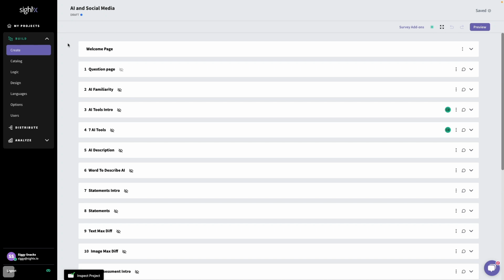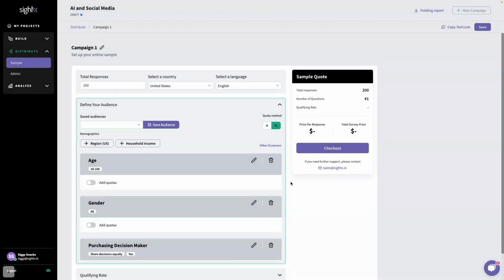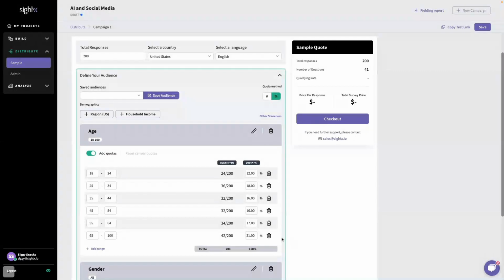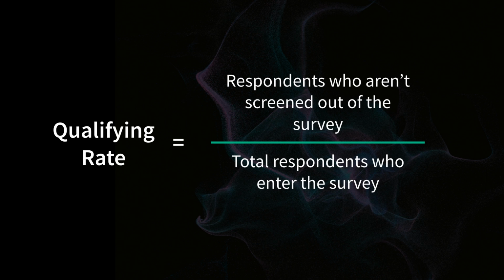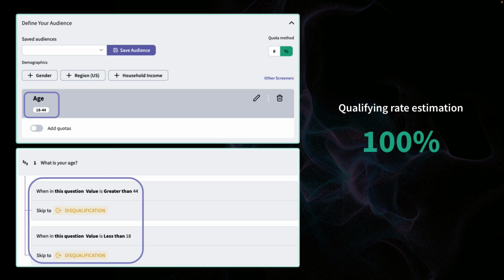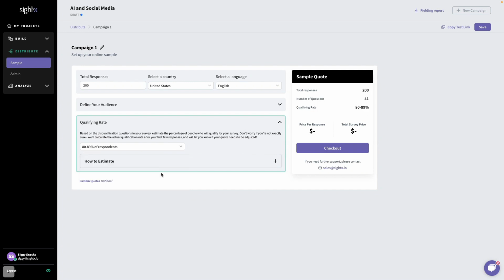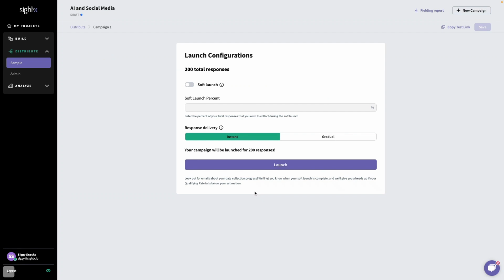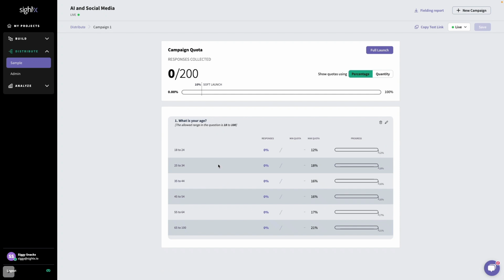Feature Walkthrough- SightX Audiences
In this video, we will show you how to use SightX's new Audience feature to connect with survey respondents around the globe!